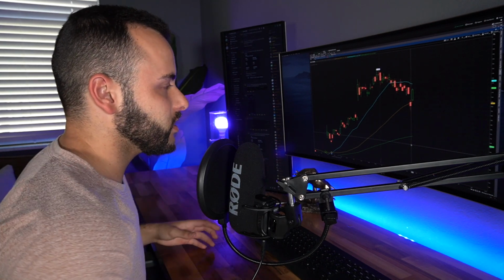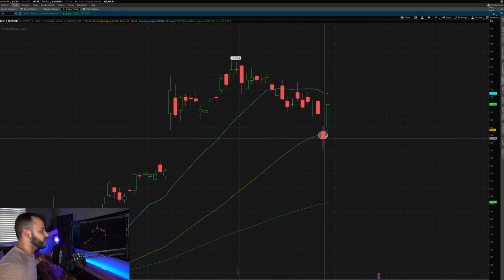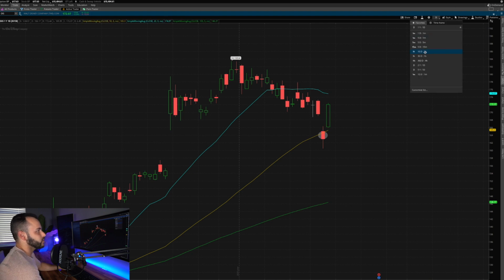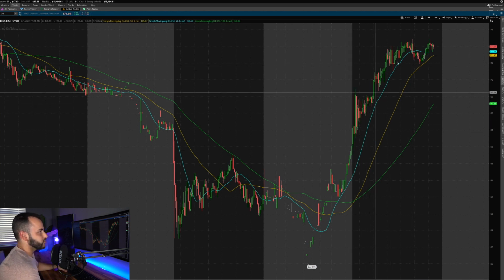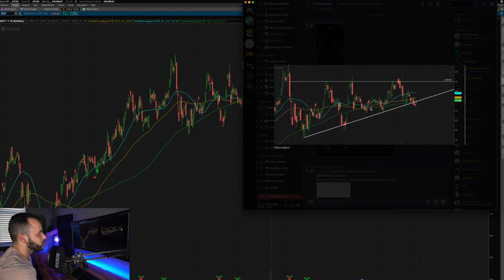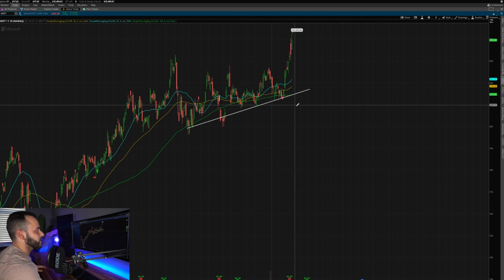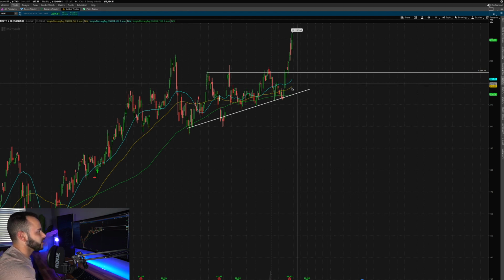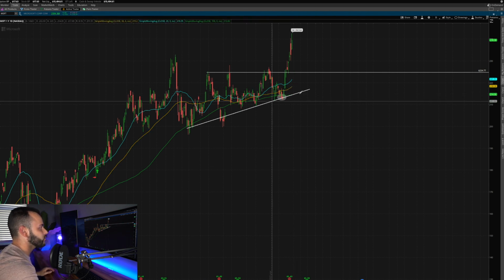100% on 2 Swing Trades | Using Moving Averages To Find Entries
Today, we step away from the live trading & focus in on 2 swing trades that I took over the last few weeks. I used technical analysis to find these trades. Something you can do also!